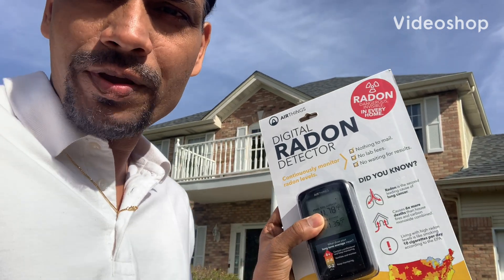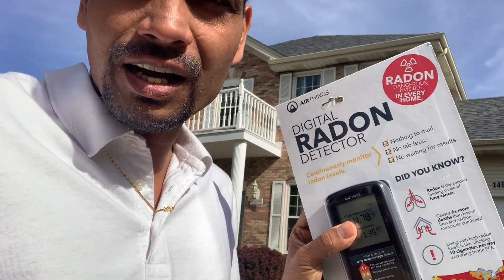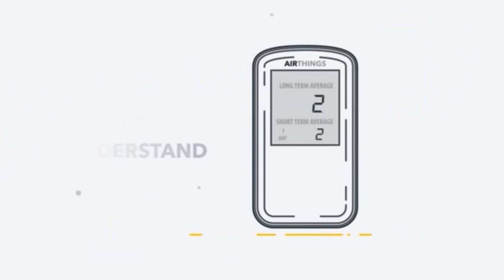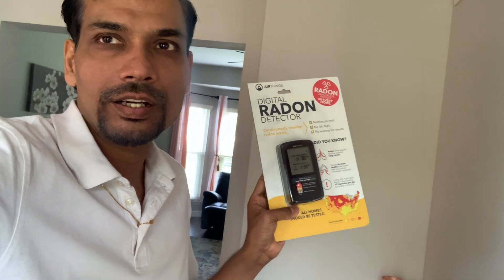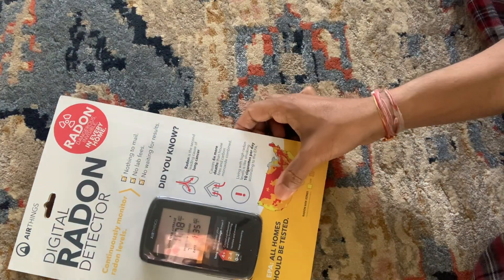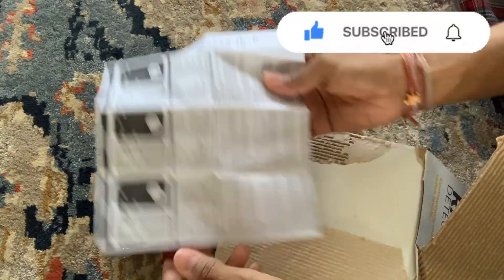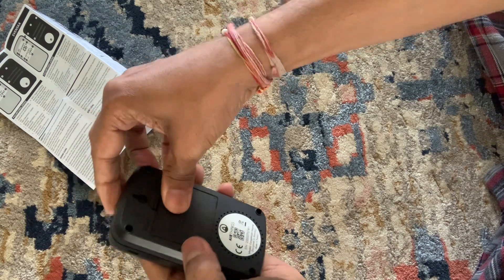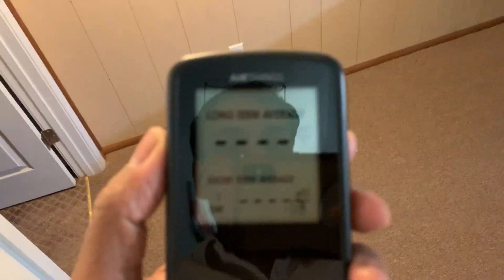Airthings Battery Operated Digital Radon Detector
Airthings Product

Battery Operated Digital Radon Detector

Link for purchase
Continuous radon monitor, no lab fees
Trusted radon tech - same radon sensor tech trusted by radon pros
On-screen results-short and long term avg concentrations of radon
Model#: 2350
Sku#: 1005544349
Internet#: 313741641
Exclusive to Home Depot, our battery-operated digital radon detector is a state-of-the-art measuring instrument that combines ease of use and performance. Skip the wait and lab fees and know your radon levels in real-time, so you know if you should act to mitigate.This digital radon detector allows you to take a reading of the radon levels and its LCD screen displays the average daily, weekly and long-term concentrations. Powered by 3 standard AAA batteries, the internal architecture comes from advanced technology normally reserved for commercial-type detectors.Particular attention has been paid to the quality and protection of the internal components, allowing the use of algorithms for signal analysis that are more sophisticated. This radon monitor quickly adapts to its environment and eliminates inaccuracies related to external factors, allowing it to obtain the best accuracy in its category. It requires no annual calibrations throughout its useful life.Radon is one of the most important components in our indoor air quality because it is the #1 cause of lung cancer in nonsmokers. The only way to know if you are exposed to radon is to measure it daily. Every home needs a radon detector